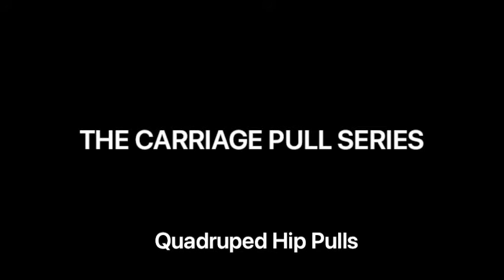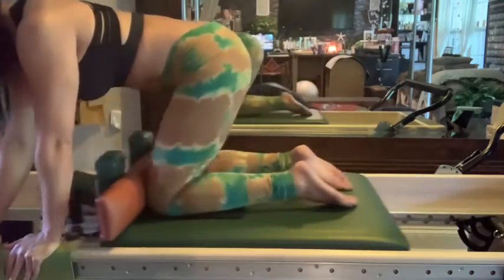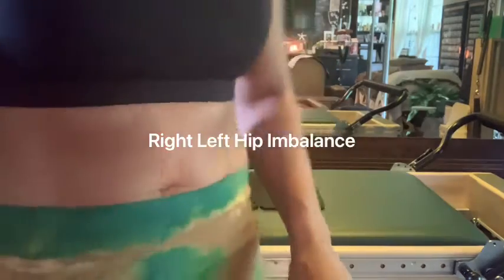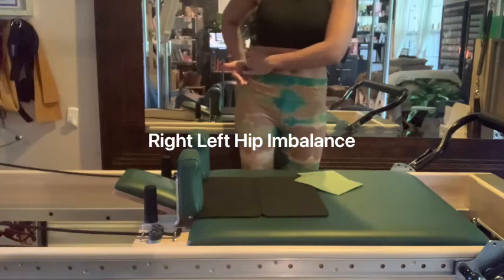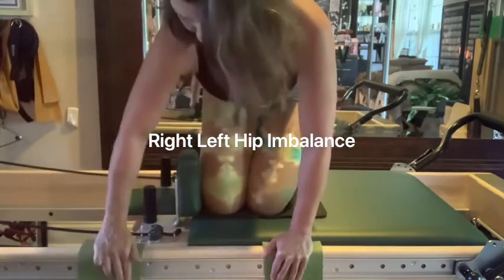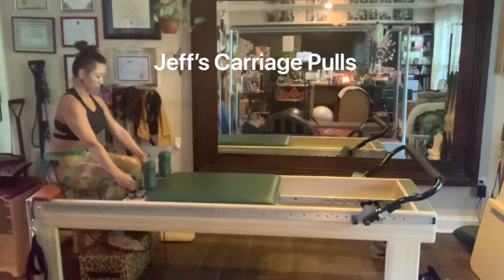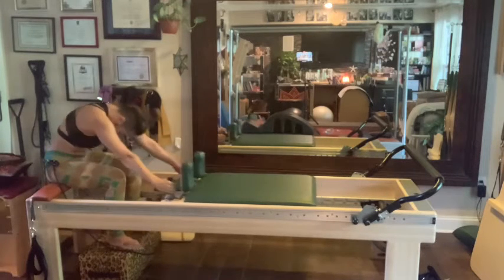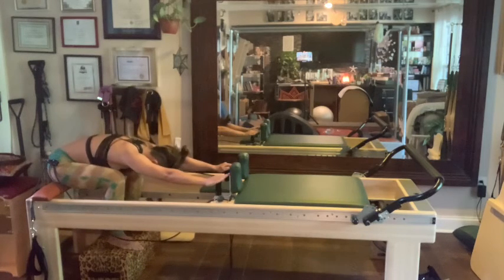Carriage Pull Series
Practical Pilates for the People